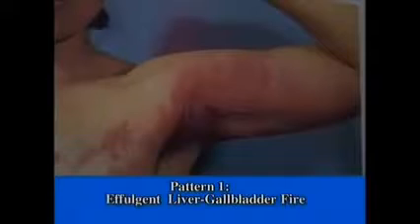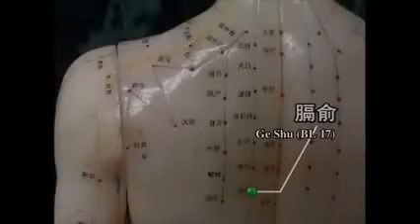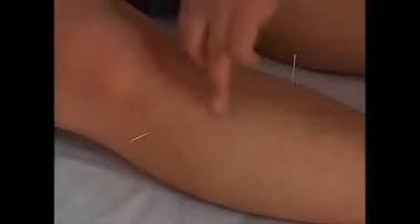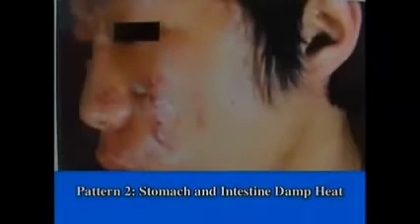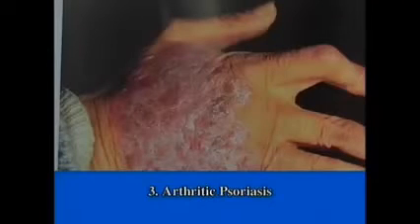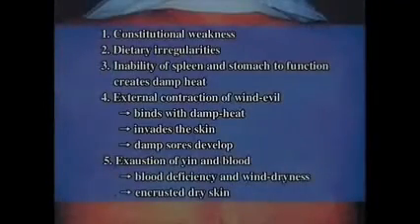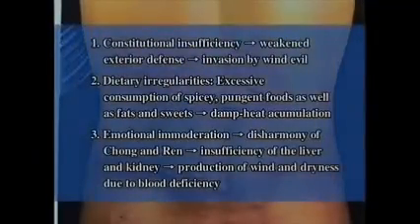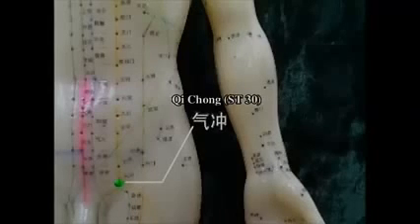Medicina Tradicional Chinesa - Acupuntura/Dermatologia.